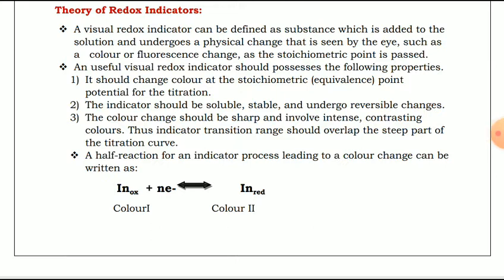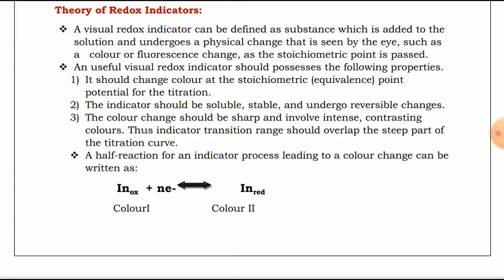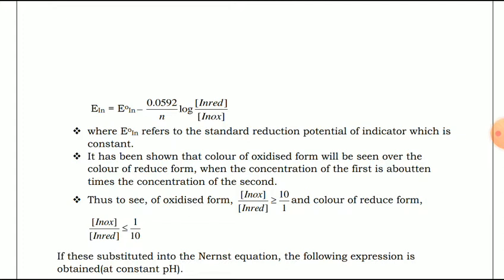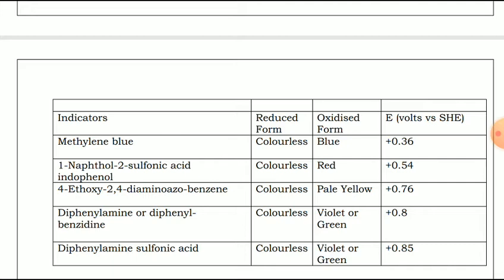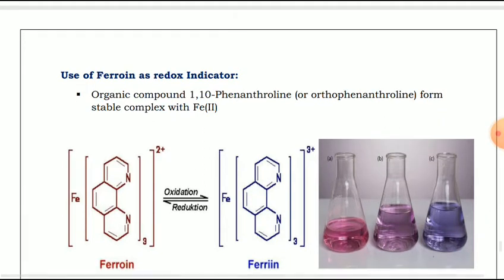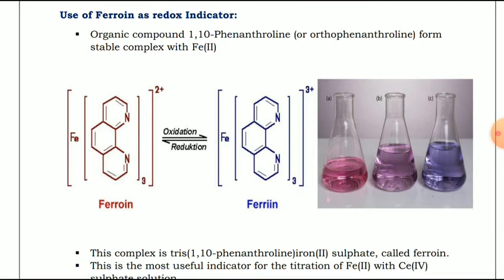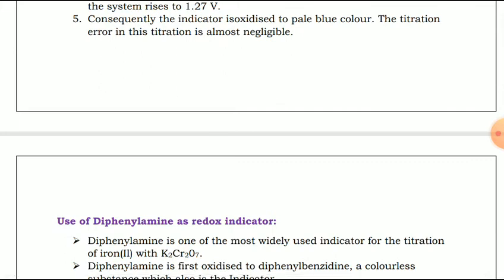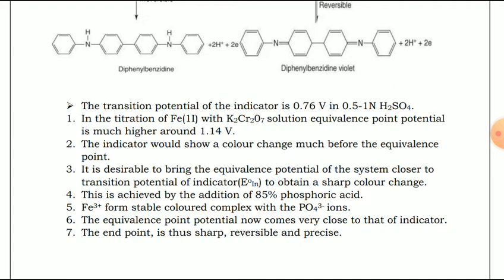Redox Titration lecture no. 03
This video contains detailed information about Theory of Redox Indicators, criteria for choosing the Redox Indicators and examples such as Ferroin indicator, Diphenylamine indicator